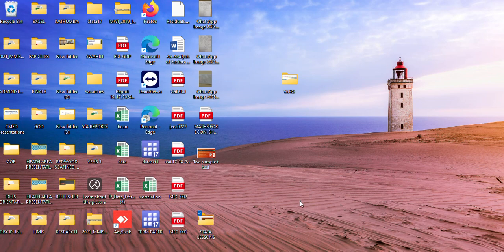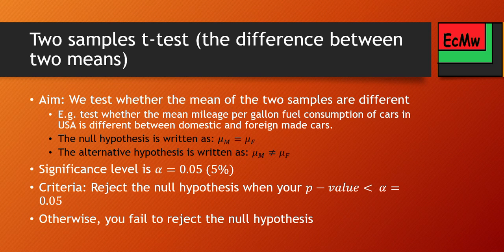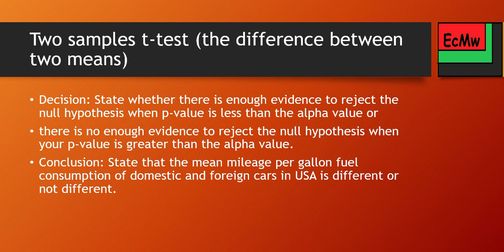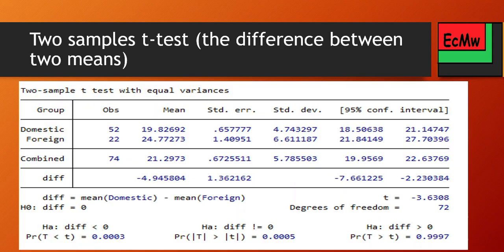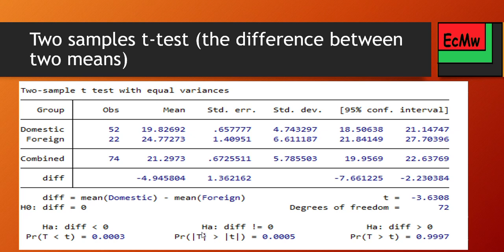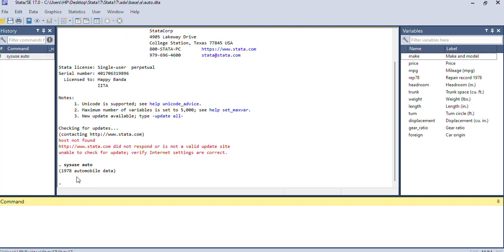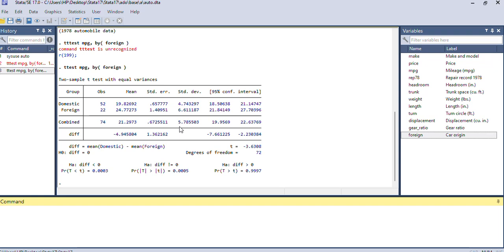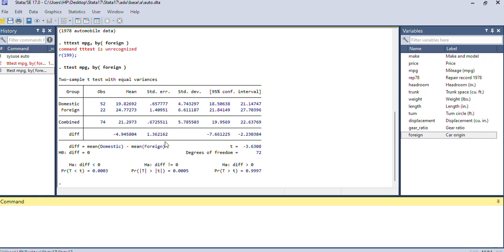STATA LESSON 7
Two samples t test. Using automobile dataset, we are testing the difference between the mean mileage per gallon of domestic and foreign made cars in the USA as of 1978.